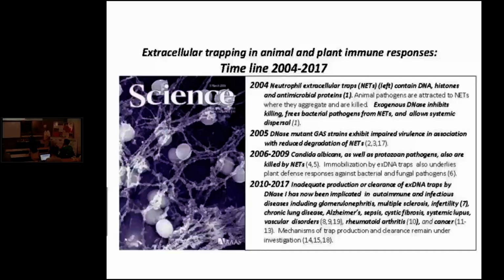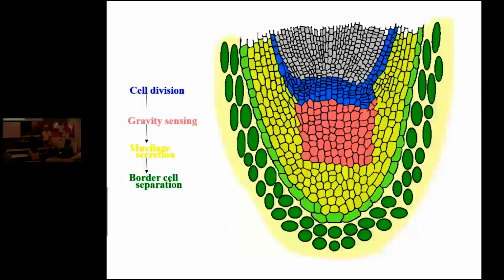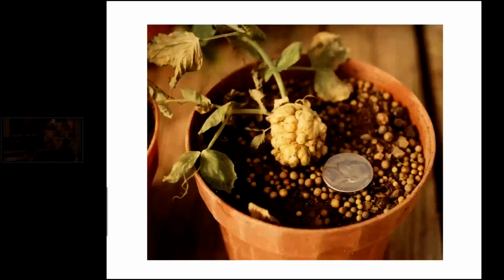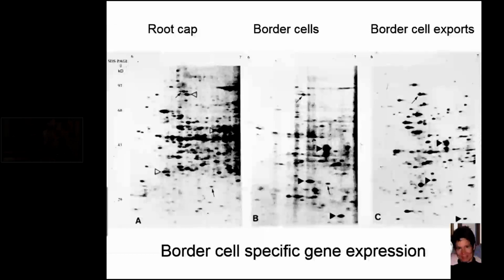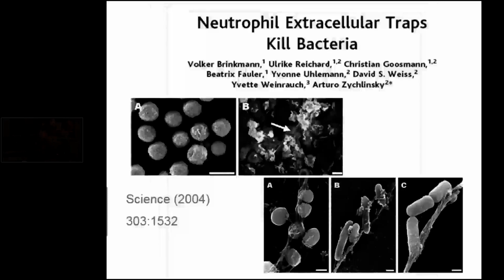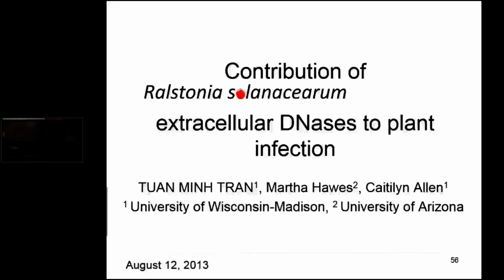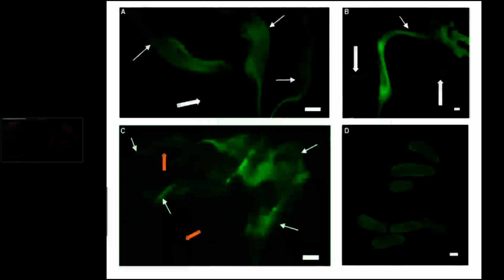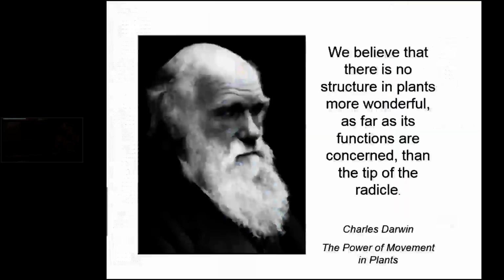Martha Hawes, PhD - Extracellular DNA Traps in Plant and Animal Cells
September 2017

Martha Hawes, PhD - Professor, Soil/Water and Environmental Science (SWES) & Plant Sciences

"Extracellular DNA Traps in Plant and Animal Cells: A Dynamic Interface Between Disease and Health"